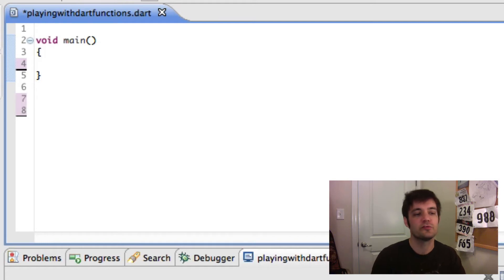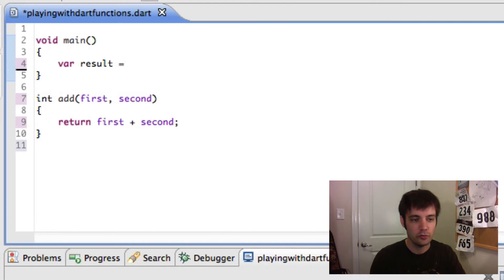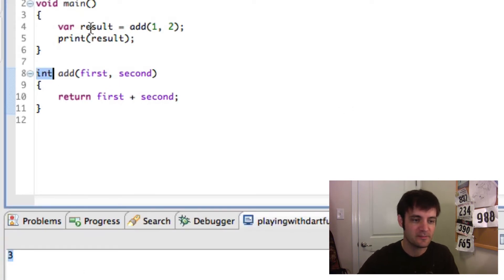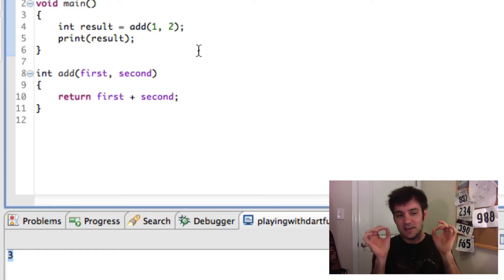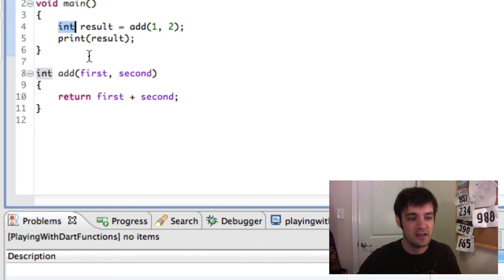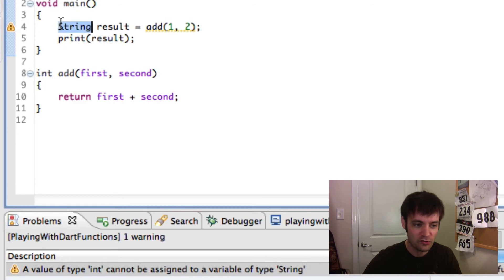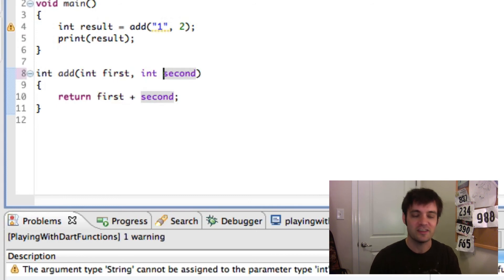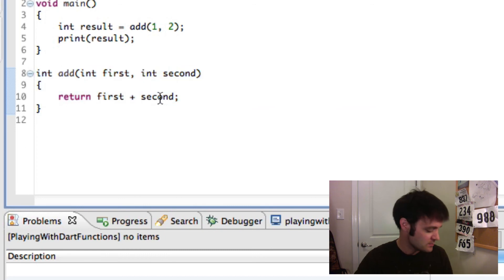Learn Dart - Part 21: Function Return Values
I go over the basics of functions in Dart.